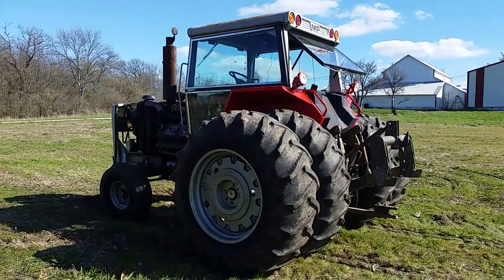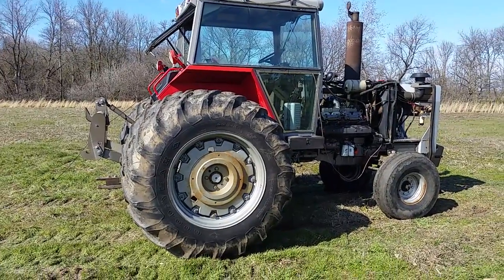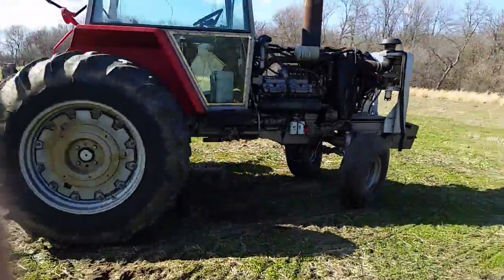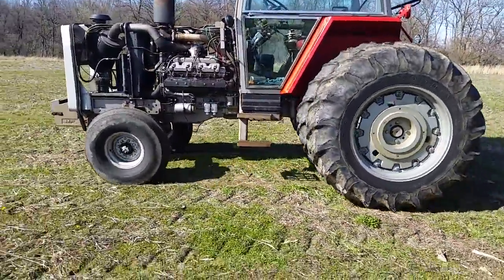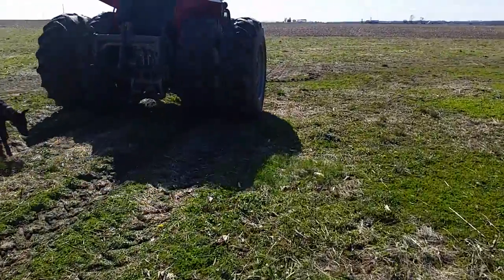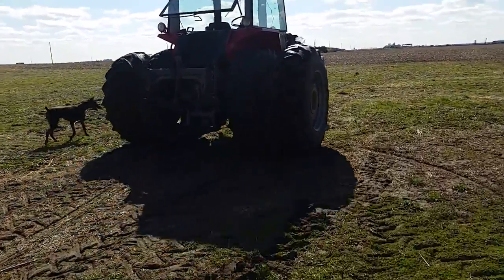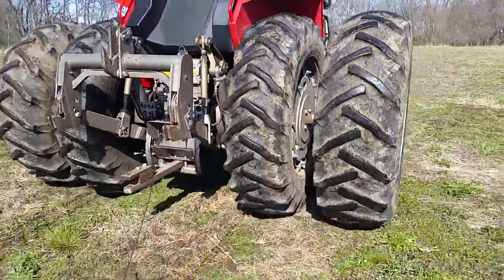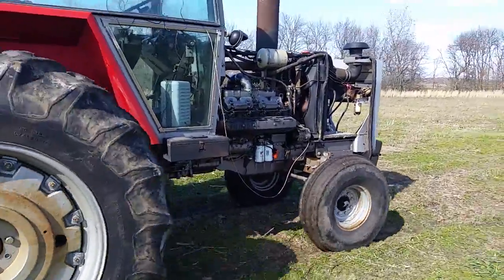Tractobot01: test04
This is my initial test of a dual RTK GPS receiver (NVS-NV08C-RTK-A) controlling a simple tractor.  Last night I completely rerouted the steering hydraulics.  This morning I was just going to test steering with a very simple algorithm.  It worked so well and the weather was so pleasant that I decided to stay in the cab and keep adding features.  By late afternoon, the tractor was able to track a line and return on its own.  That's nearly all I need to put it to use.  I am delighted.

For my current field operations, I use modern tractors that are full of sophisticated electronics.  Guidance systems cost tens of thousands of dollars, use (horribly limited) proprietary software, require paid satellite correction service (~$1K/year)...and require an operator to sit in the seat.  The hardware required to replicate this experiment should cost less than $1000.